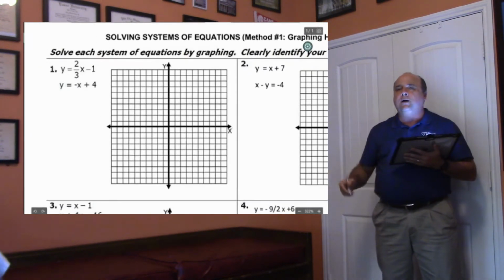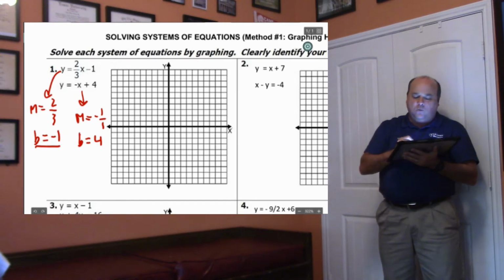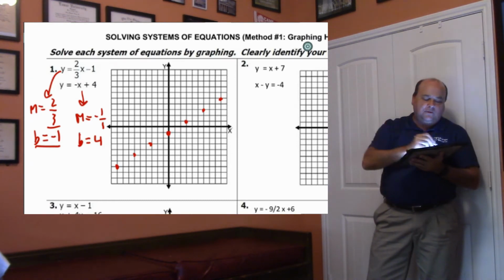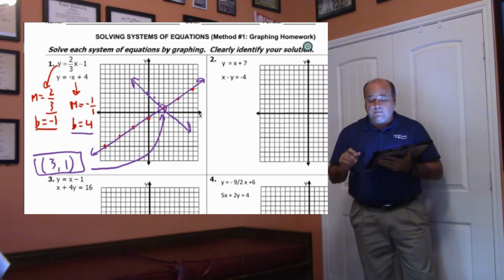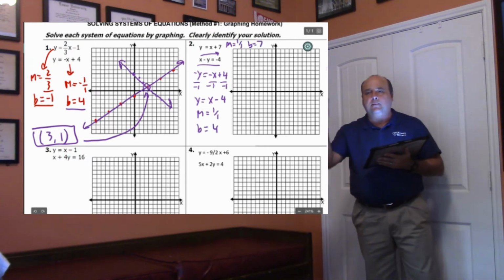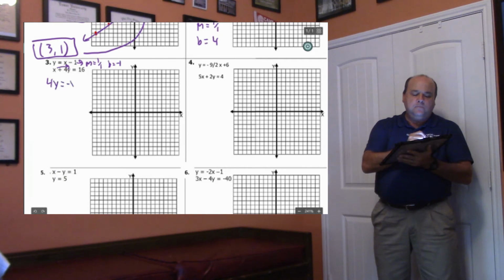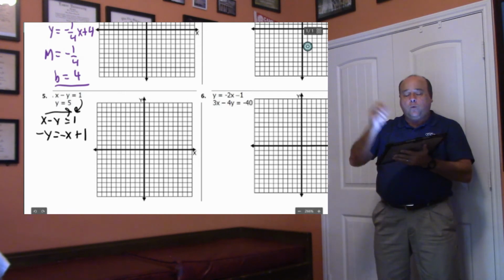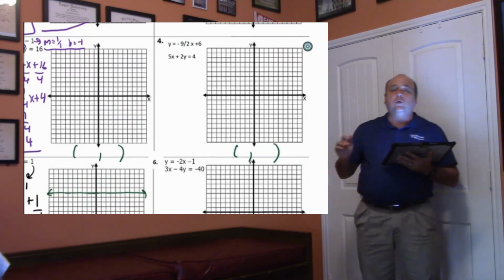SOLVE LINEAR SYSTEMS BY GRAPHING HW YOUTUBE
Solve systems by graphing HW.